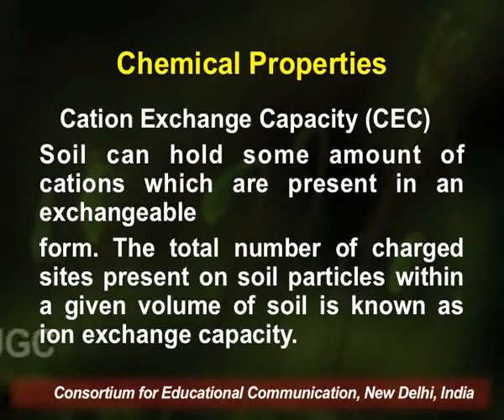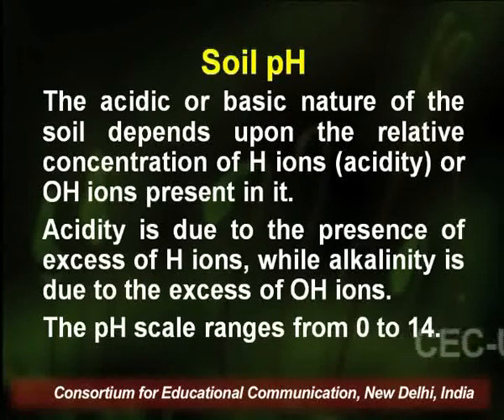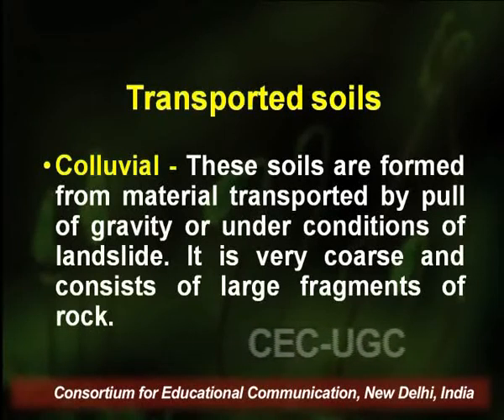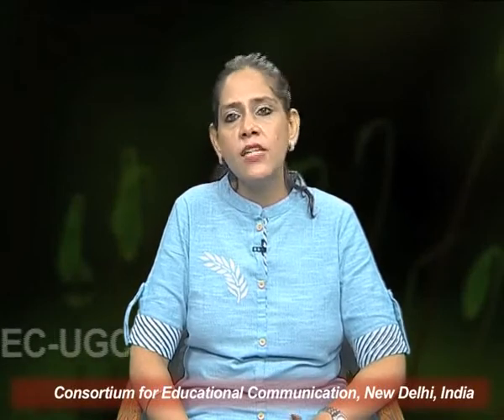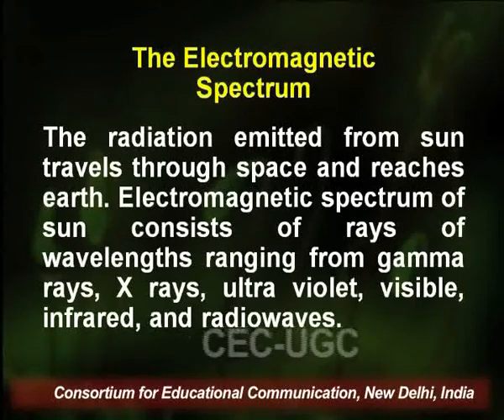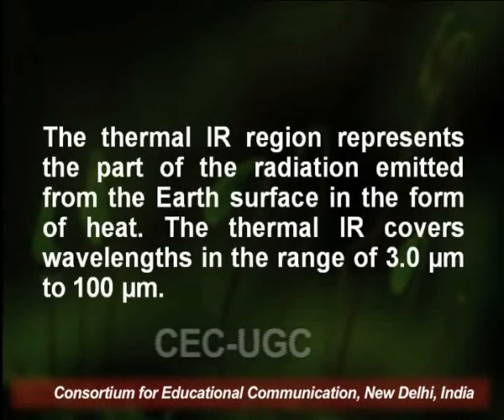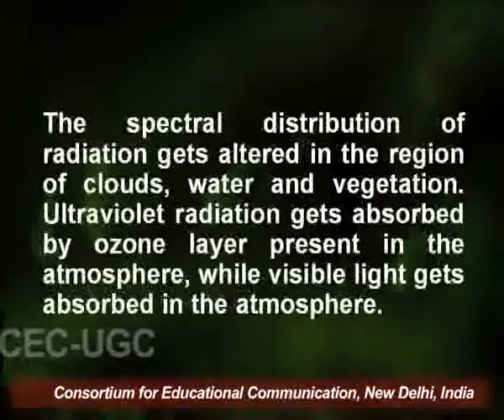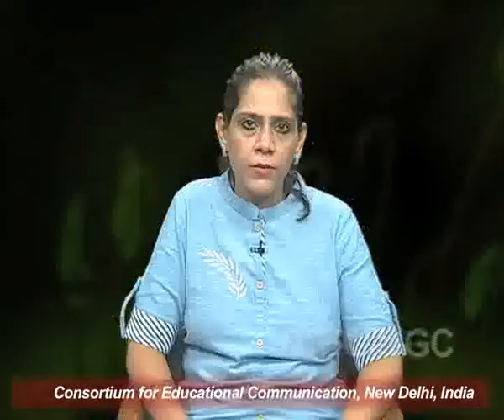Plant Ecology : Ecological Factors - III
This Lecture talks about Plant Ecology : Ecological Factors - III.